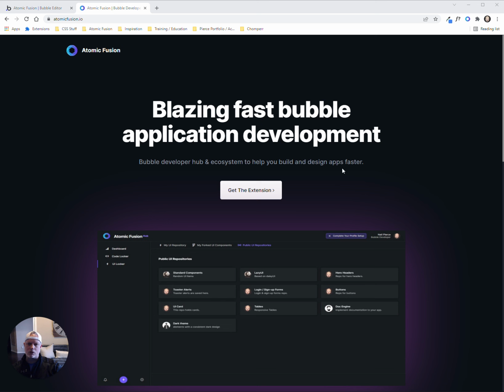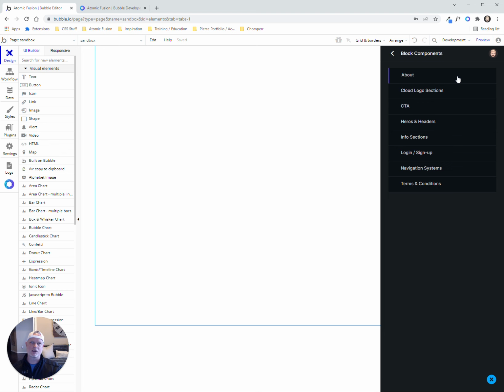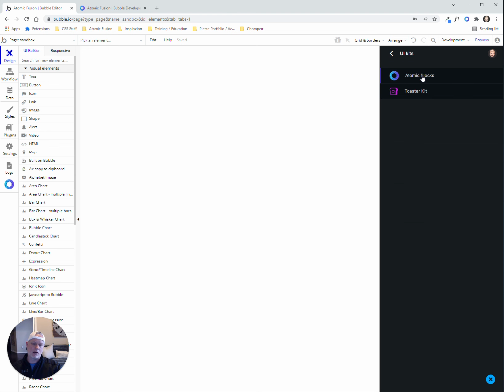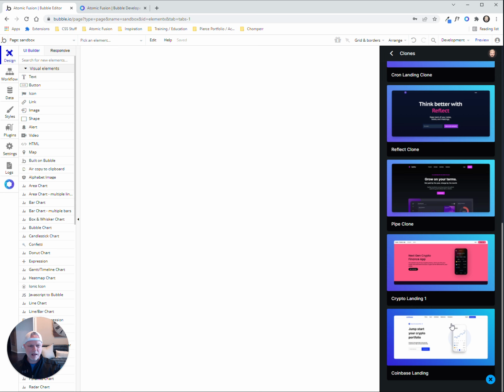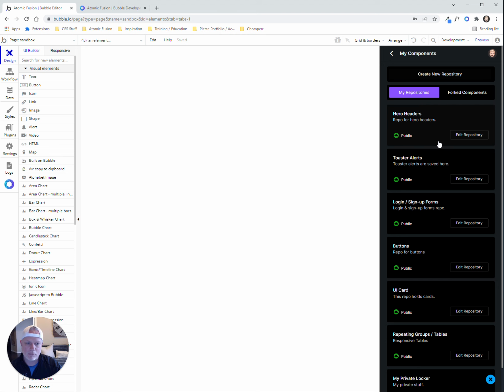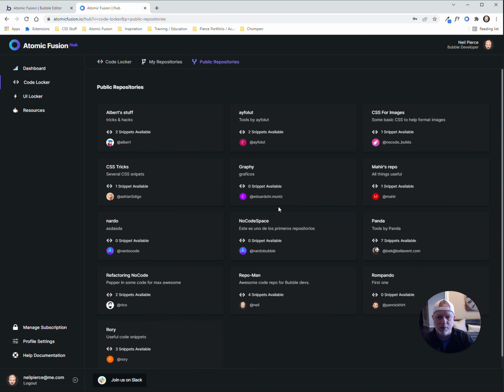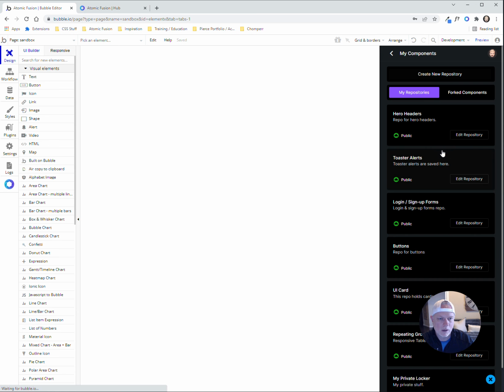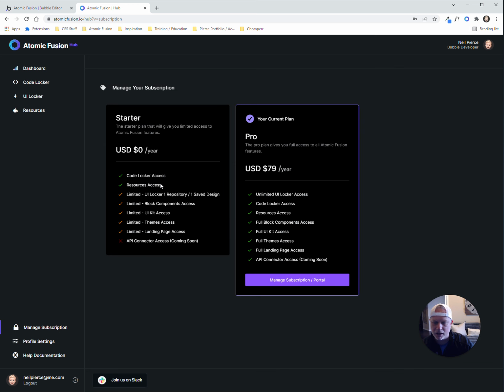Atomic Fusion v2 - Overview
This is an overview of Atomic Fusion to give you a general understanding of what it is and how it can help you as a Bubble developer.